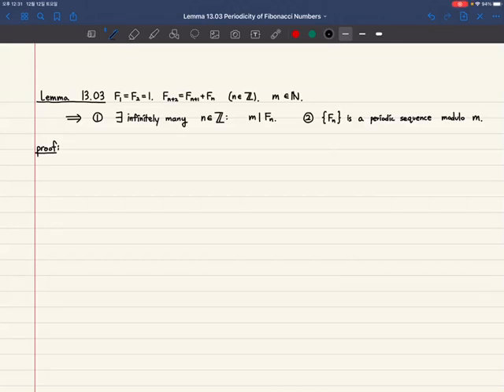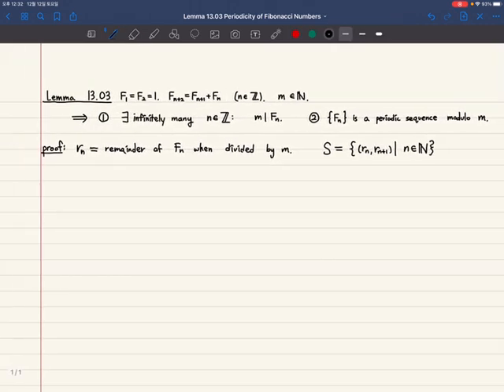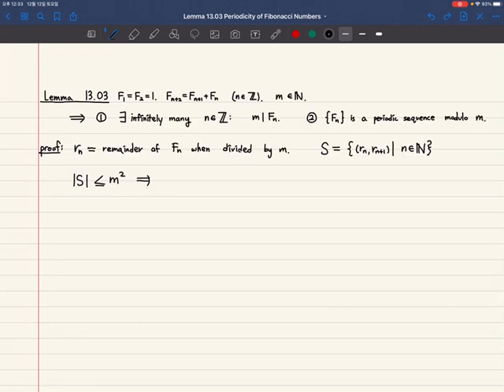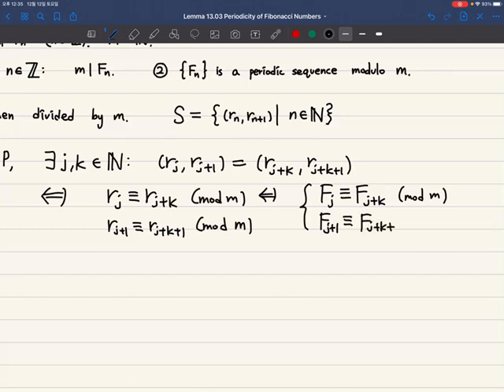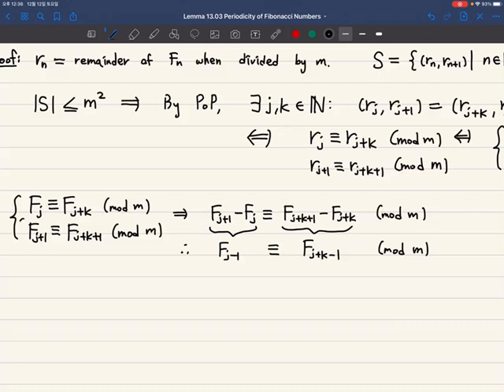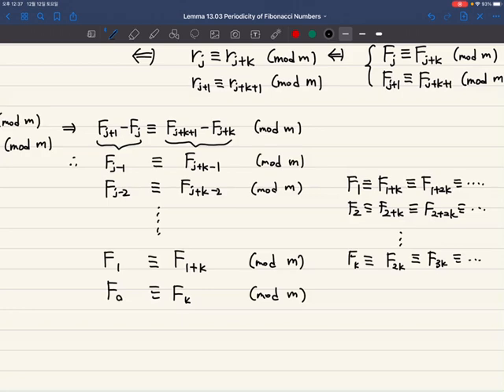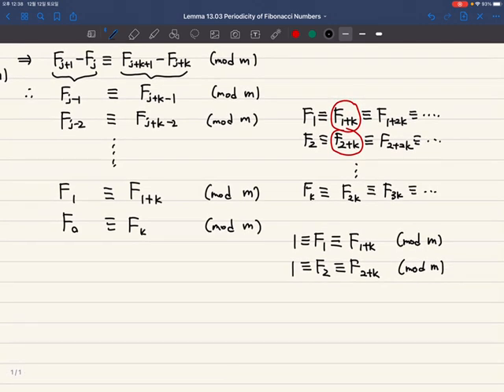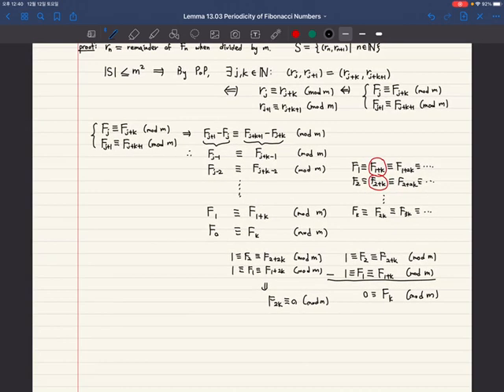Number Theory: Lemma 13.03 (Periodicity of Fibonacci Numbers modulo m)